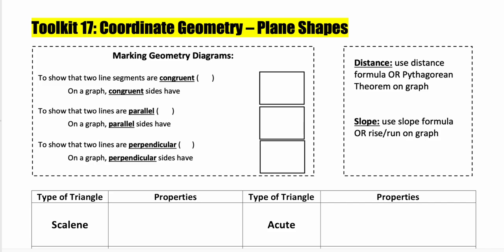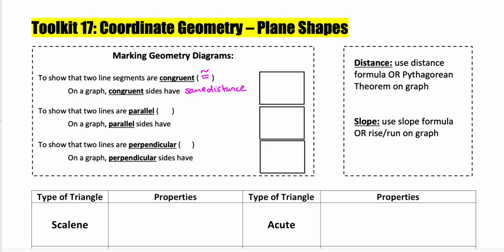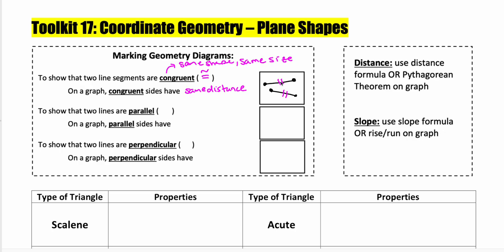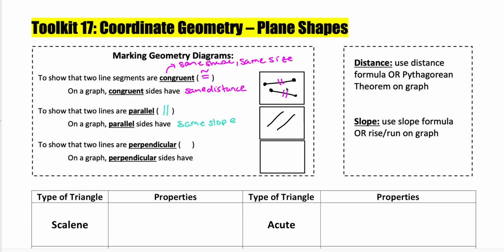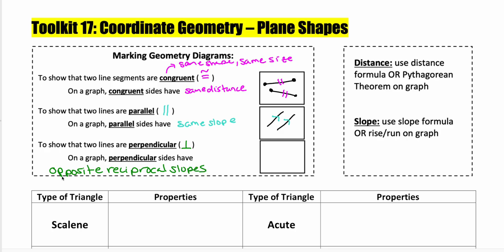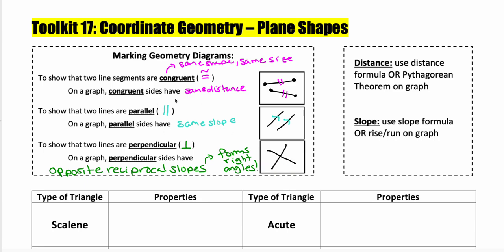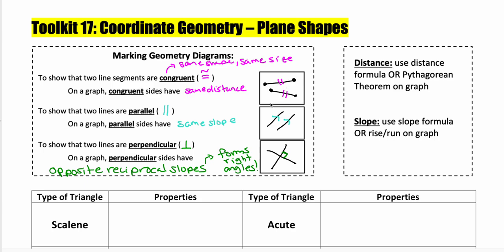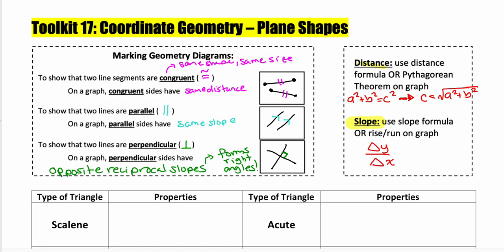m1 Coordinate Geometry markings